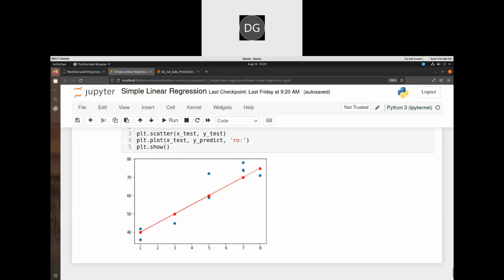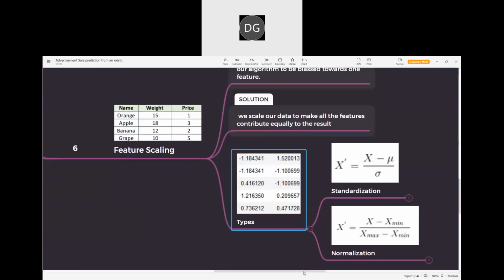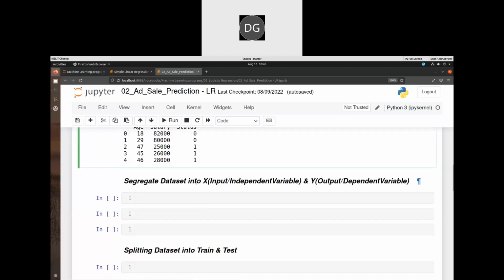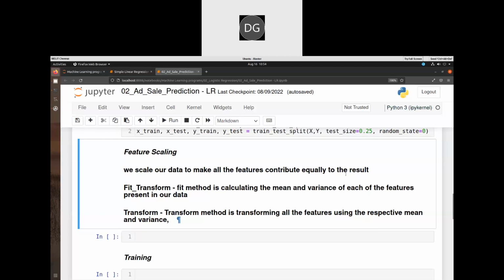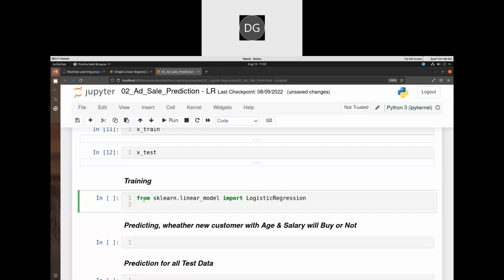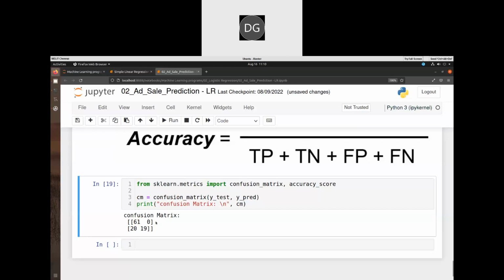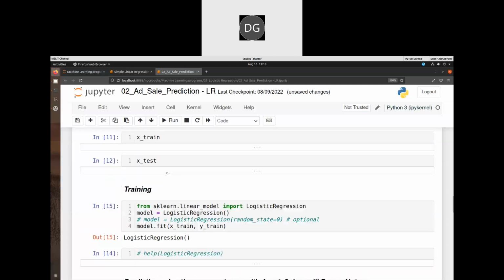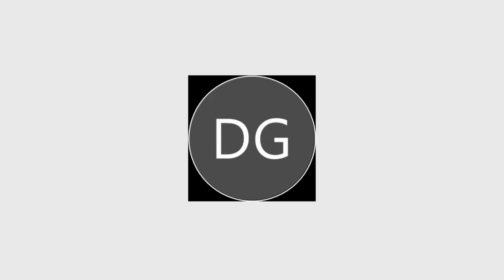04 - Logistic Regression Lecture 1